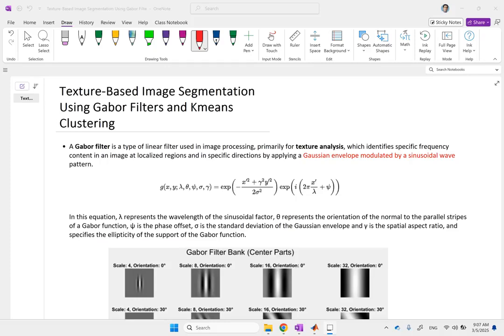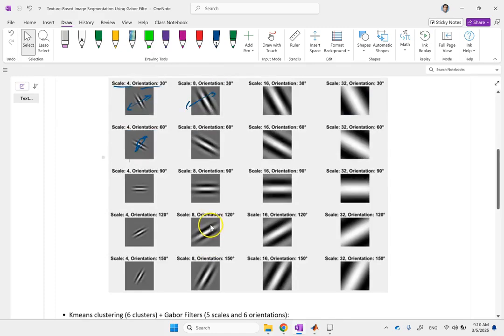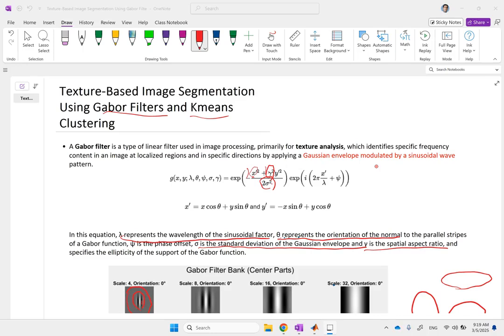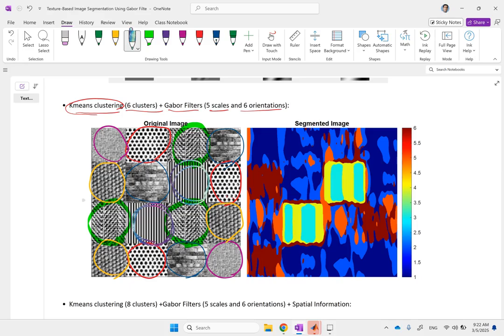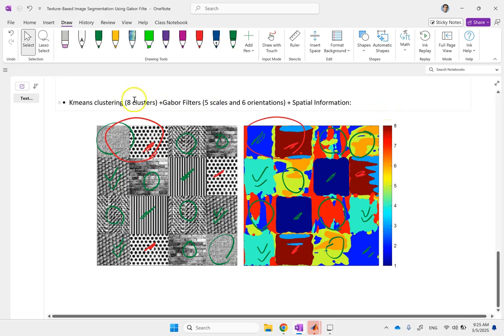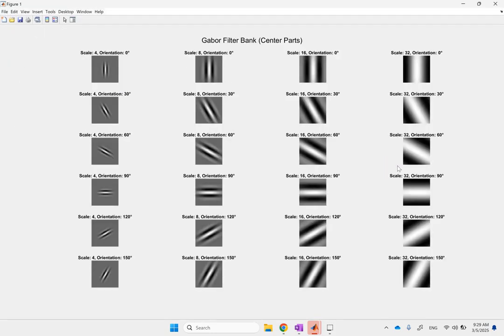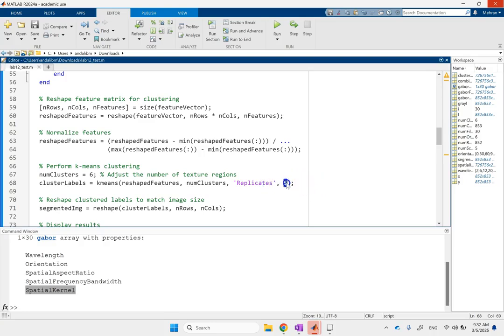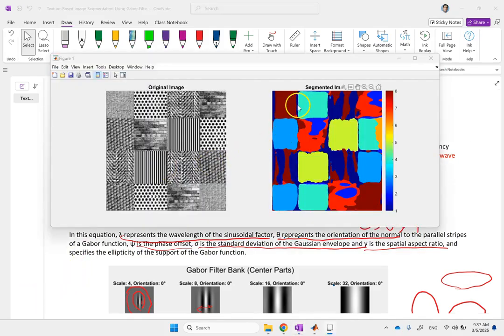Texture-Based Image Segmentation Using Gabor Filters and Kmeans Clustering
Using Gabor Filters along with spatial information utilized with Kmeans Clustering for Texture-Based Image Segmentation is explained in this video.